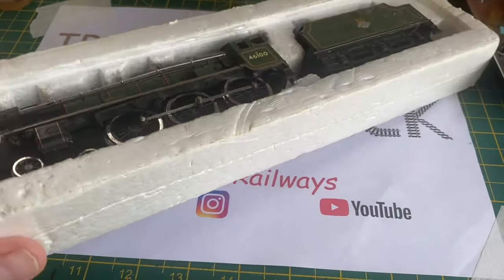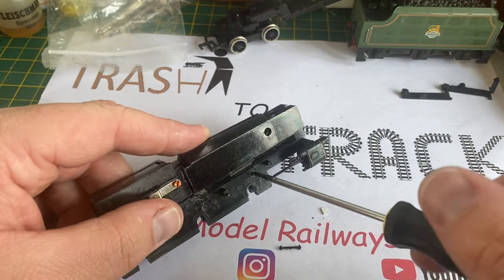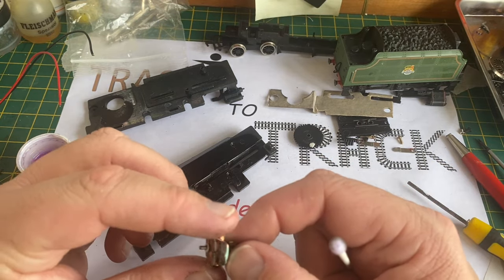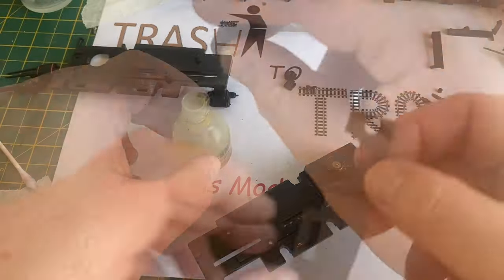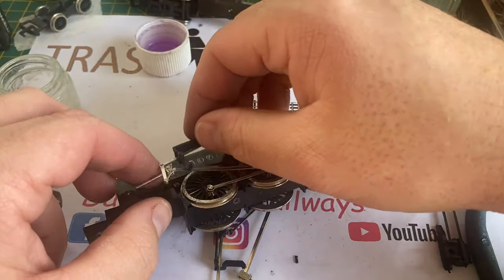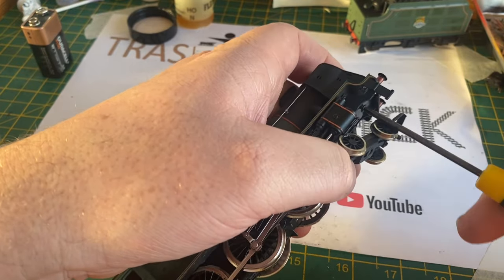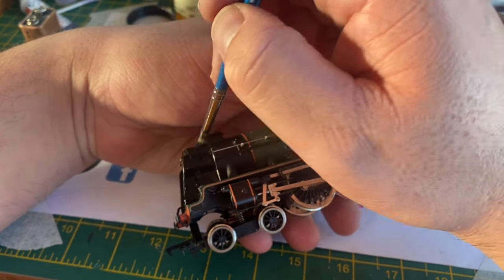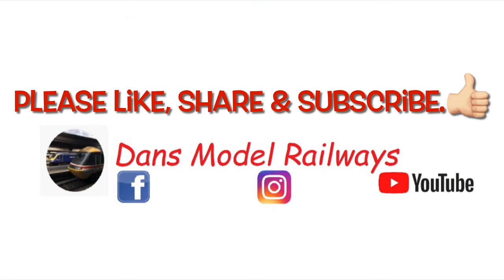Trash to Track. Episode 89. Airfix/Mainline Royal Scott.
Hello and Welcome to episode 89 of Trash to Track

In this episode we take an old Airfix/Mainline Royal Scott Loco thats been used as a child’s toy, being played with outside in the mud, sandpits etc! Not the usual place for an OO Royal Scott! So lets see if we can rescue this loco and restore it back to running order.